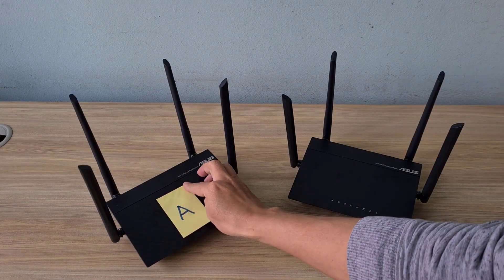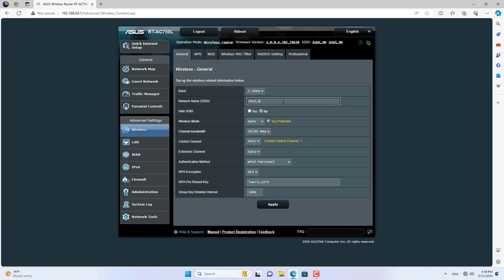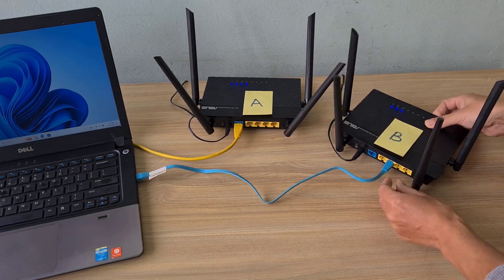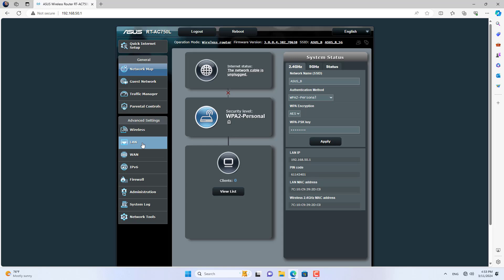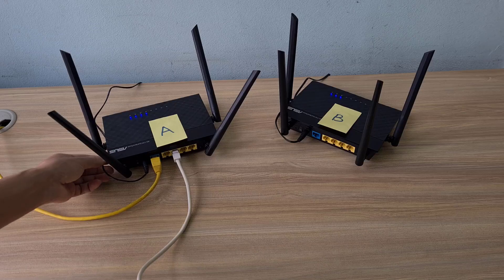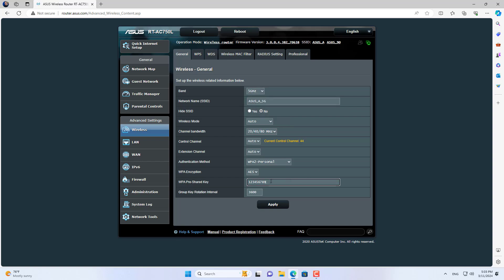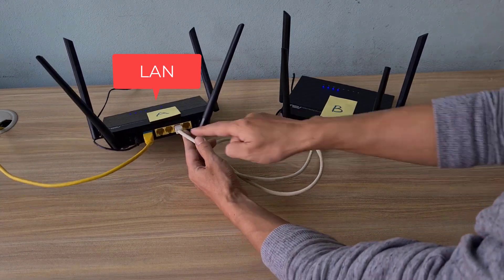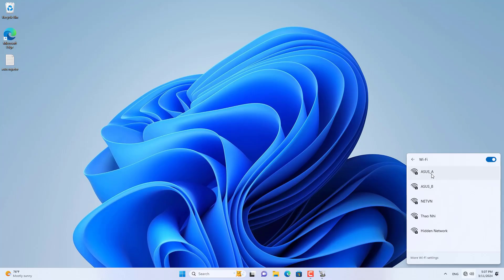ASUS : Connect Router A to Router B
In this video, I will show you 2 different ways to connect 2 ASUS routers together to expand wireless coverage
- Router Mode
- Access Point Mode
ASUS WiFi 6 Router